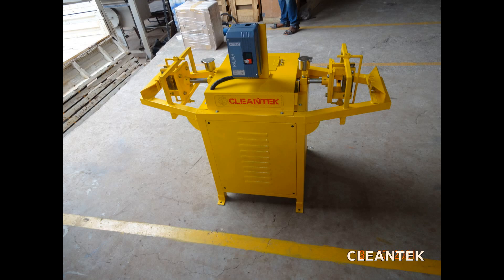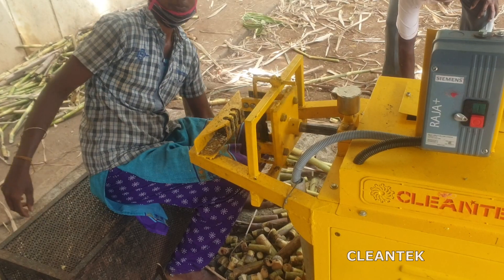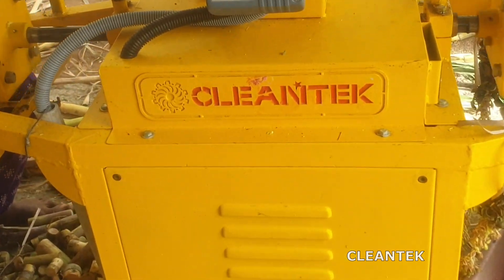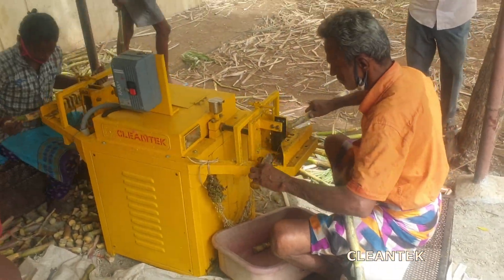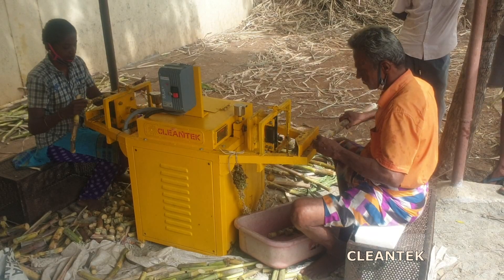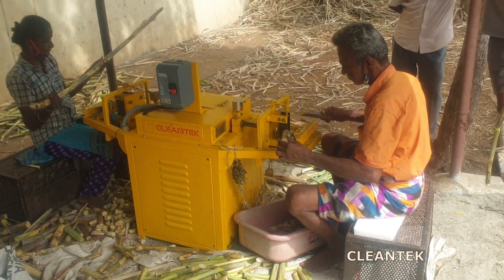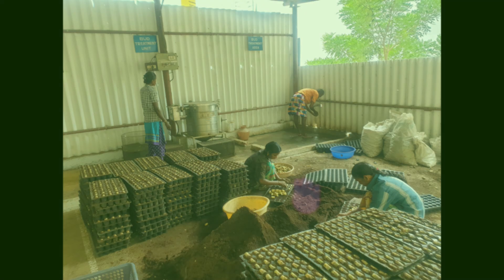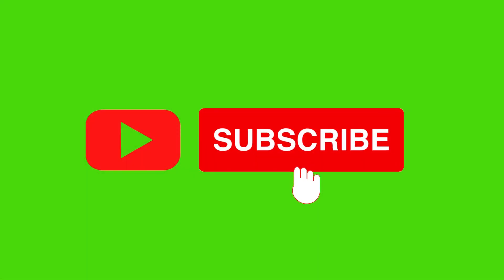#2 Way Sugarcane Bud Cutting machine Sugarcane cutting Machine Cane cutter machine sugarcane seed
A sugarcane bud cutting machine, also known as a sugarcane planting machine or sugarcane set cutter, is a specialized agricultural tool used in the cultivation of sugarcane crops. This machine is designed to cut and prepare sugarcane buds or setts for planting in the field. The machine uses cutting blades or discs to precisely cut the sugarcane setts into smaller sections. Each section should ideally contain a healthy bud or eye, which will sprout into a new sugarcane plant. Machine advantages are Fast Production, Easy maintenance, Sturdy construction, Quality bud production, Safer system, Sugarcane bud collected in tray, Uniform size of all buds, Less Power consumption, Continuous running, Easy to operate without any training, Corrosion free powder coated, Plug and play machine, Designed for women operators.

Discover the innovative Cleantek 2-Way Sugarcane Bud Cutting Machine, designed to significantly enhance productivity in sugarcane farming. This state-of-the-art machine offers precision cutting and remarkable efficiency, making it a game-changer for agricultural operations. Engineered to handle high volumes with ease, our bud cutting machine ensures clean and accurate cuts, reducing wastage and labor costs. Ideal for modern farms aiming to boost output and streamline their processes, Cleantek's 2-Way Sugarcane Bud Cutting Machine is your go-to solution for superior agricultural performance.

Key Features:

Dual-side cutting mechanism for increased efficiency.
Capable of handling different sizes of sugarcane stalks.
Precision engineering for clean, accurate cuts.
Robust construction for long-lasting durability.
Easy to operate and maintain, reducing downtime.
Significant labor cost savings and reduced wastage.
Experience the future of sugarcane farming with Cleantek. to learn more.

#2 Way Sugarcane Bud Cutting machine Sugarcane cutting Machine Cane cutter machine